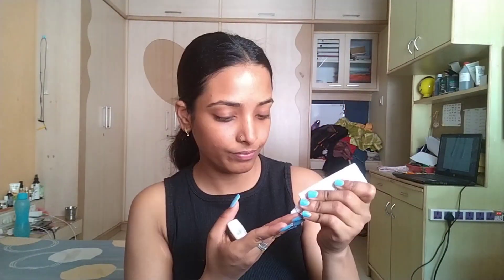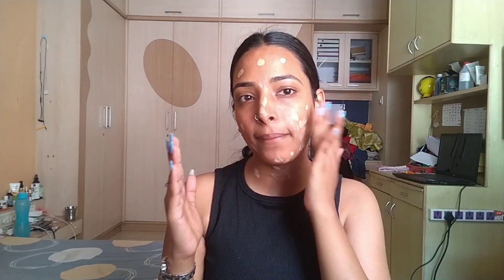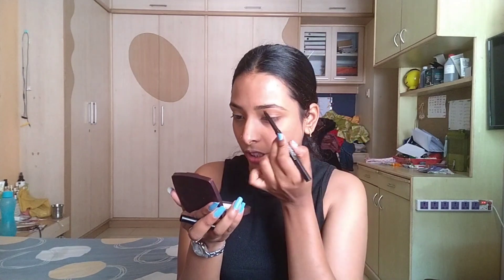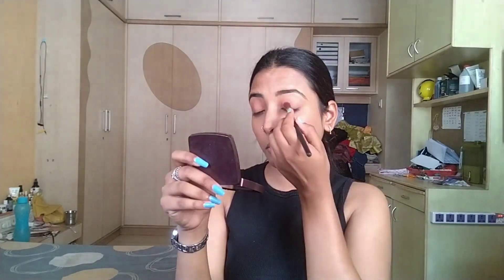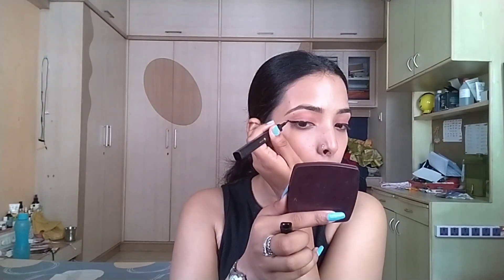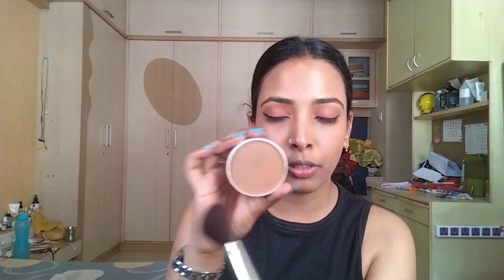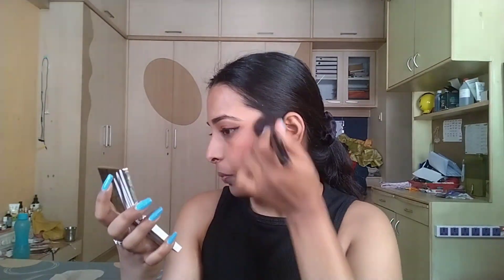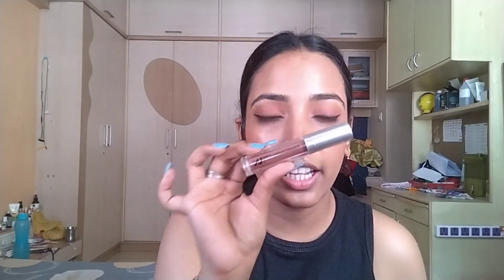Nude Makeup Look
Hello everyone hope you are doing great ❤️

Click here for magic ✨